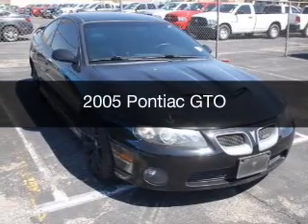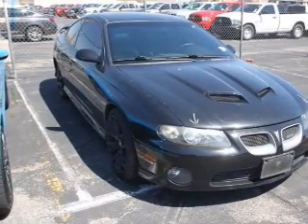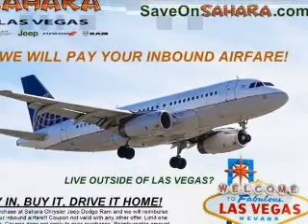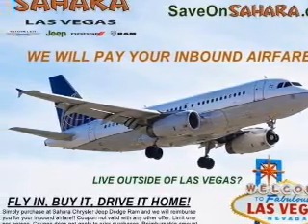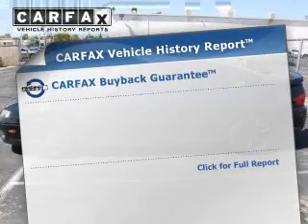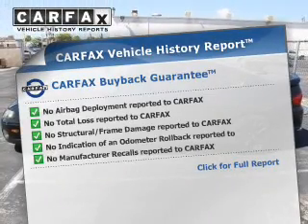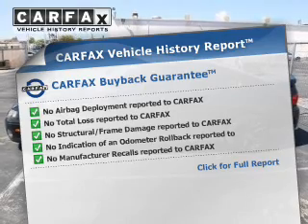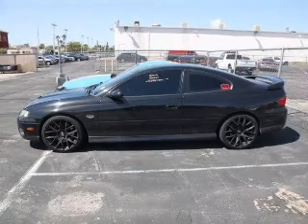2005 Pontiac GTO - Las Vegas NV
Year: 2005
Make: Pontiac
Model: GTO
Trim:
Engine: 6.0 liter 8 cylinder 16 valve MPFI OHV
Transmission: 4-Speed Automatic
Color: Phantom Black Metallic
Mileage: 65293
Address:
5050 W Sahara Ave